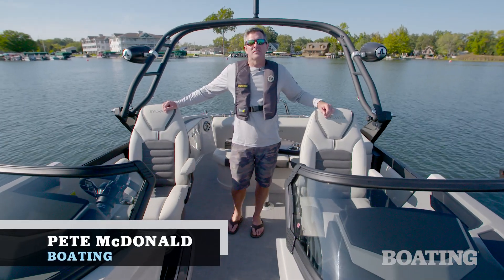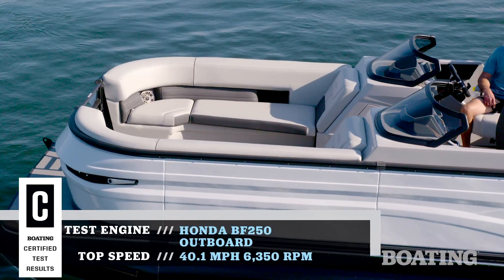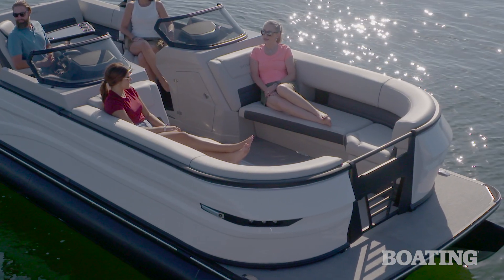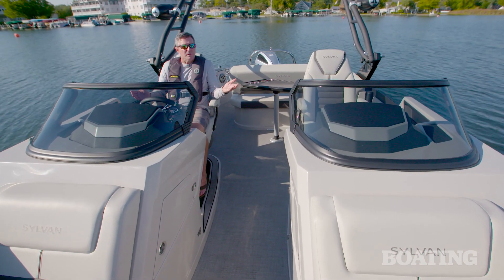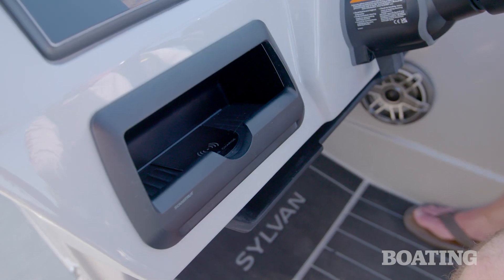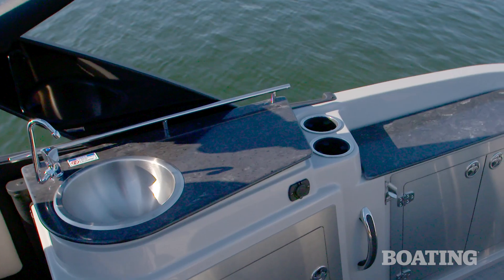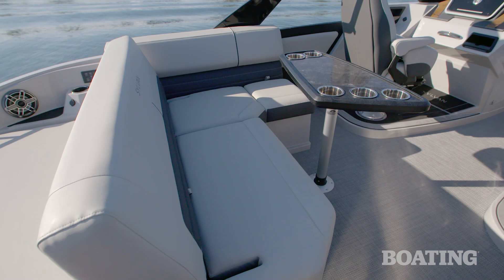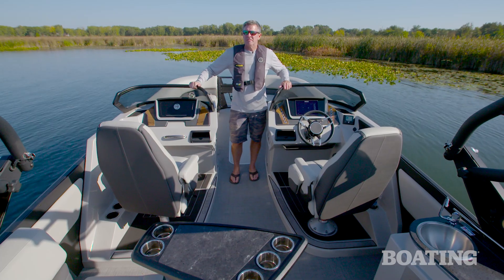2024 Sylvan G5 CLZ DC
The Sylvan G5 CLZ DC is a boat that will last and provide years of fun. This is a well-equipped, quality boat is packed with style and dock appeal. Sylvan’s SPX third-tube performance package, which adds 25-inch-diameter tubes and ­extruded lifting strakes, gives sure-footed cornering, good handling and a solid wave-crushing ride.